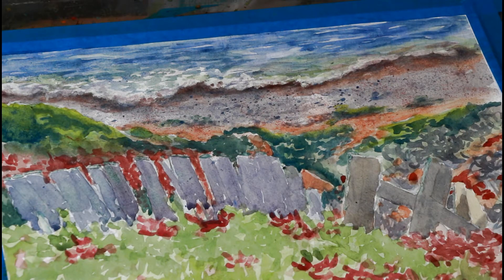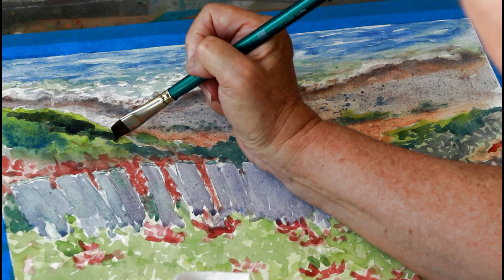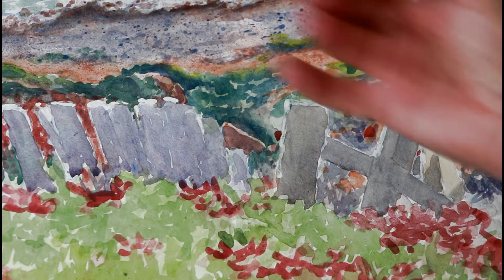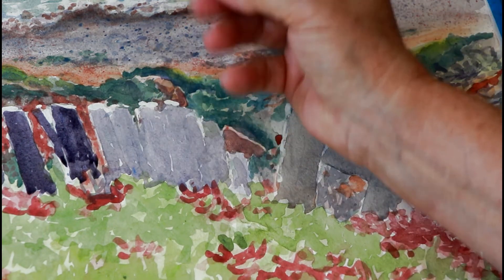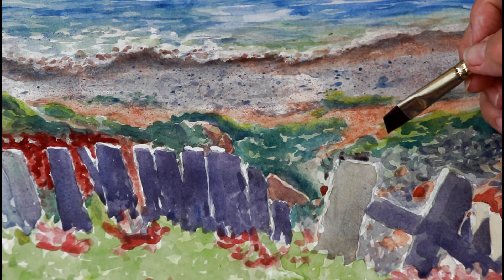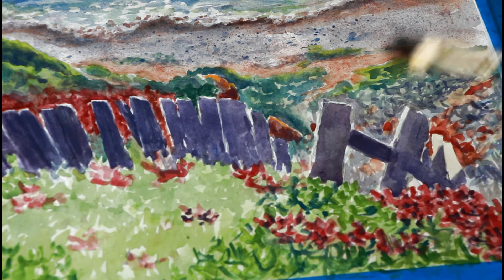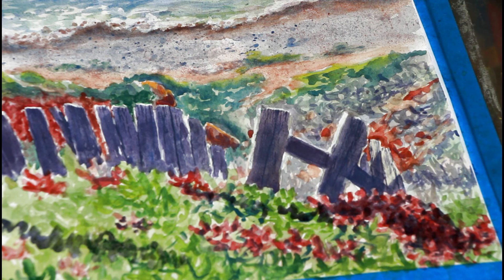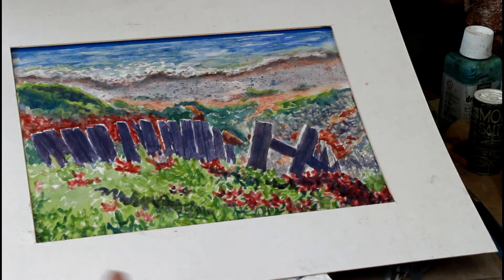Pt 4 Watercolor Project Guardian of the Path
Part 4 of a step by step watercolor project. This project will take you from getting your design on the paper to completion. For beginners to intermediate watercolor students.